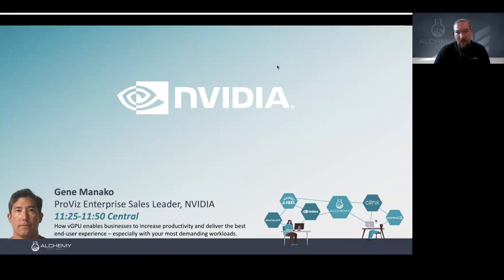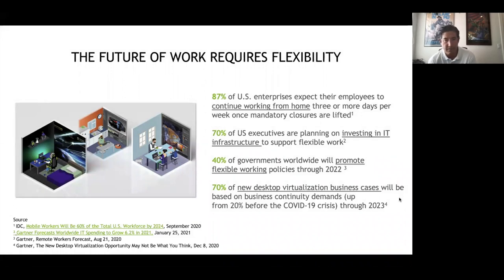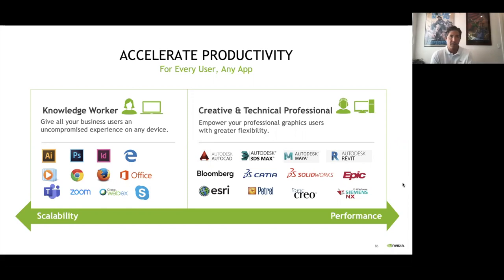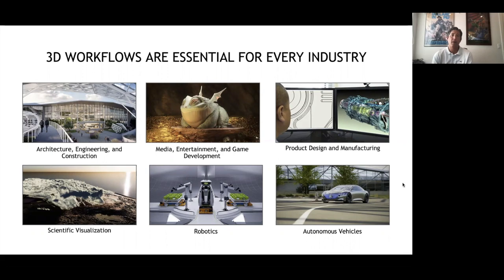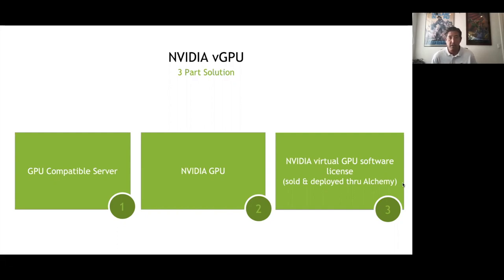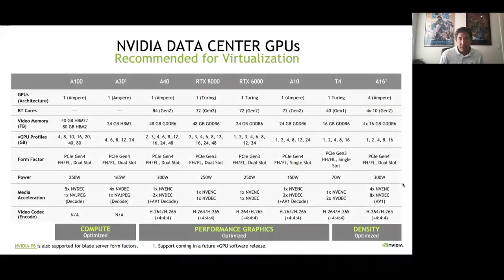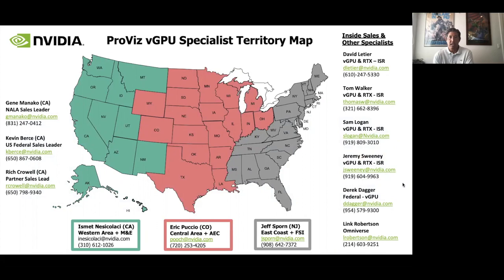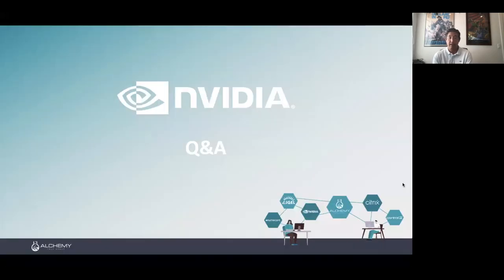Alchemy's Solution Summit - NVIDIA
NVIDIA presents at the Alchemy Solution Summit - How to securely deliver the ultimate user experience, from anywhere.